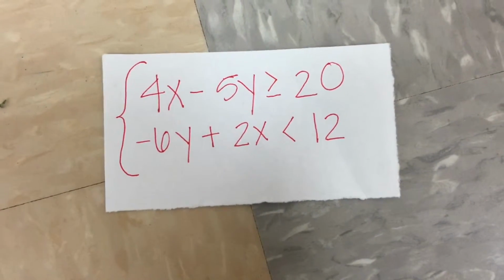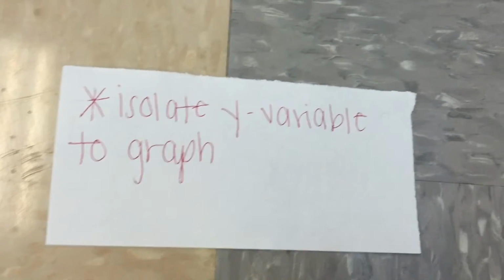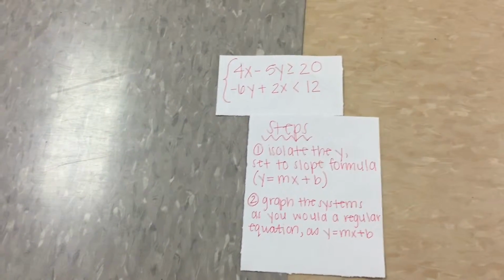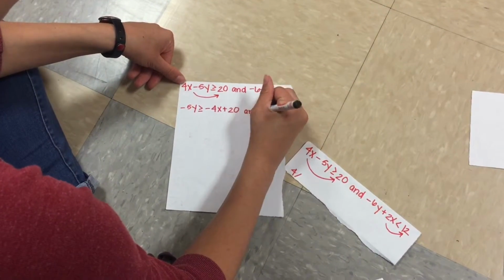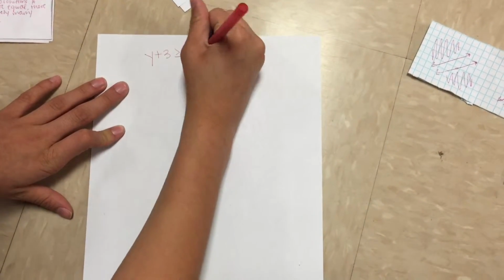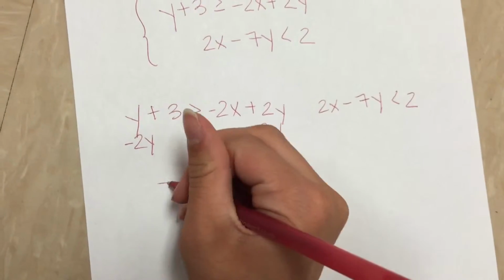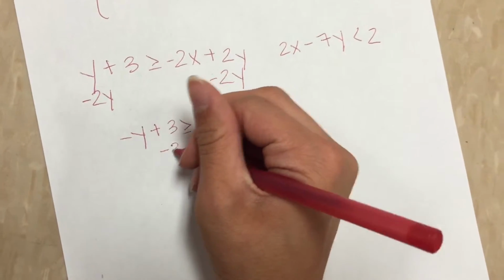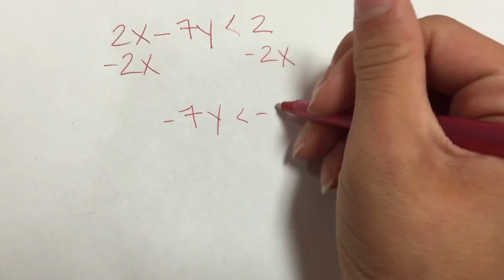Solving Systems of Linear Inequalities Using a Graph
Video by Chloe Mitchell, Annie Caldwell, Tyler Pawson, and Will Remke (5th Period Algebra I)